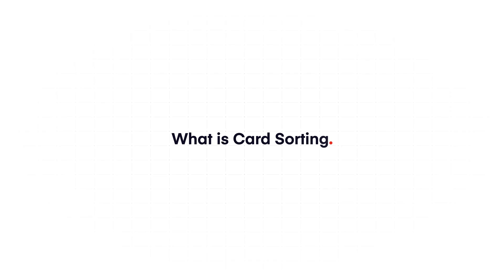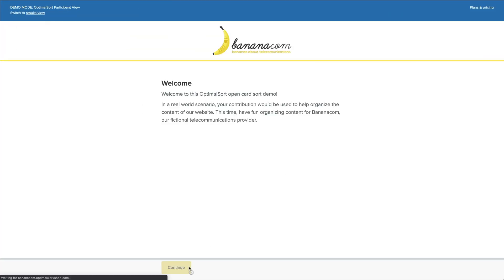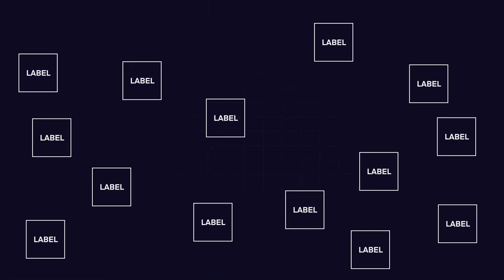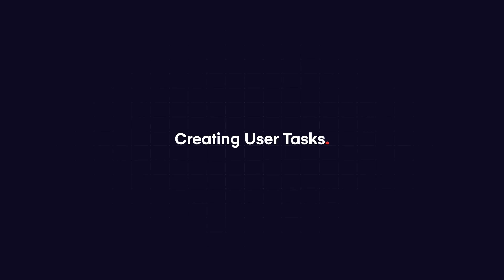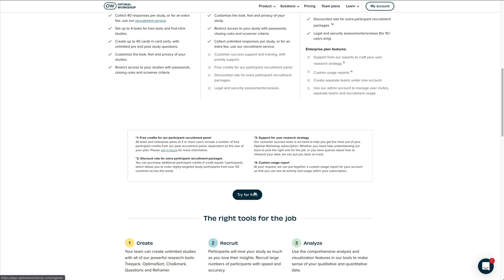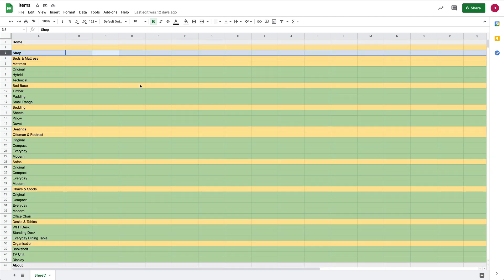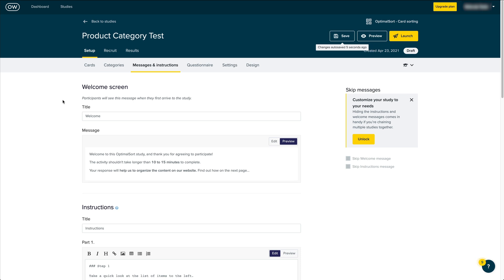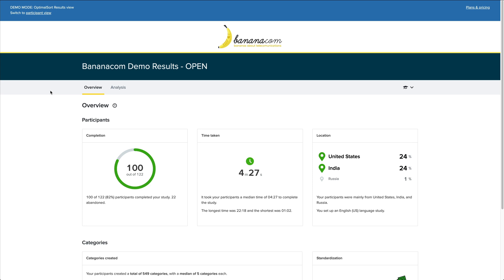UX Card Sorting Introduction & Tutorial | UI UX Design | 2021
💬 Title:

UX Card Sorting Tutorial

📒 Description

Let’s talk about card sorting. It’s a great way to create and validate your information architecture and sitemap. In this video, we discover what Card Sorting is, and then we'll run through an example using the Optimal Workshop tool to learn how to use it on your projects.

Let me know if you have any questions down in the comments below.

Episode 07

🕰 Timestamps:

0:00​ - Intro
0:31​ - What is a Sorting?
0:47​ - When to Card Sort
1:01​ - Different Research Methods
4:24 - Types of Card Sorting
5:45 - User Tasks
6:35 - Length of Test & Number of Participants
7:48 - Tutorial - Intro to Optimal Workshop
8:43 - Tutorial - Dashboard
10:06 - Tutorial - Creating a Card Sort Study
12:07 - Tutorial - Sample User Test
12:30 - Tutorial - Sample Dashboard and results
12:46 - Outro

If you appreciate the hard work that went into this video, please show me some love by dropping a Like 👍 and sharing it with other people that you think can also benefit from this.

🙃 About me

My name is Ari. I’m a digital product designer and developer with over 12 years of experience based in Sydney, Australia. I currently work for a startup, do freelance on the side and make these videos in order to give back to our tech community. If you have any suggestions on how to improve these videos, then let me know!

If you have any questions, comment on one of the videos or follow me and ask me on Instagram via DM.

73